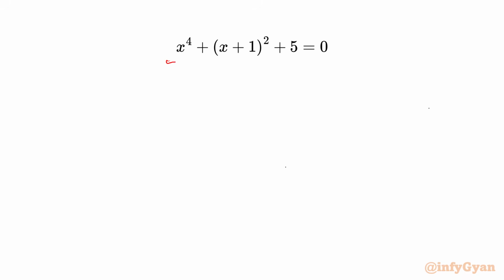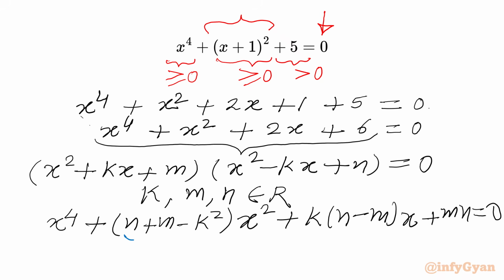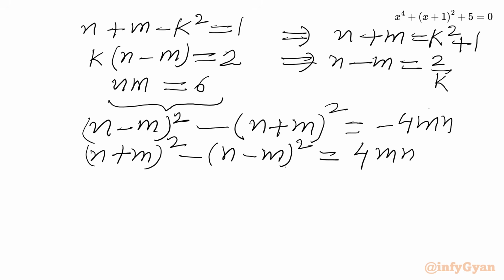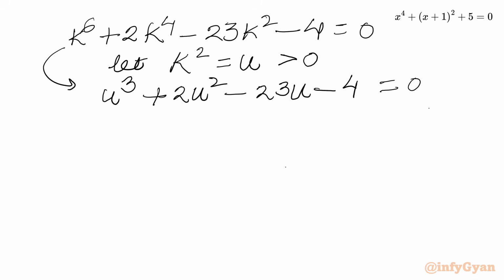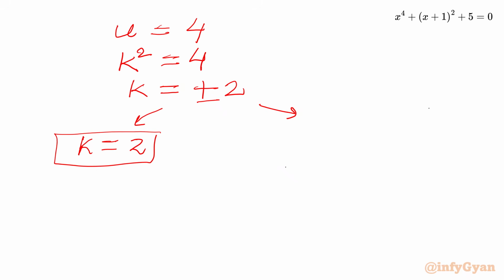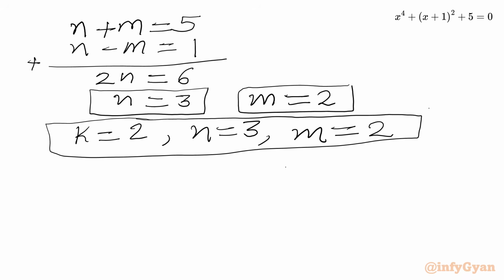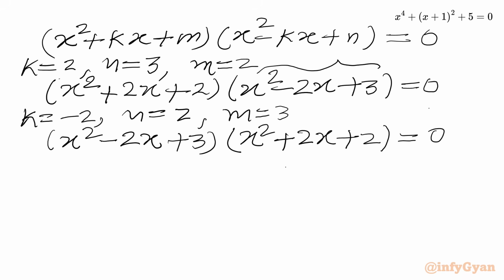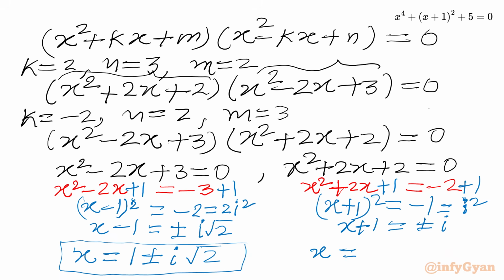Can You Solve This Quartic? | Descartes' Method Step by Step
Master solving a quartic equation by factoring into biquadratics. Learn the precise steps to find roots using Descartes’ Method.

This math tutorial breaks down the step-by-step technique for solving quartic equations via factorization. If you are a student or math enthusiast looking to improve algebraic skills, this walkthrough provides a clear methodology for manipulating roots effectively.

By following this approach, you will see how to find complex roots with greater efficiency. Understanding how to apply these algebraic principles helps streamline your work on advanced math problems, allowing you to solve polynomial equations with confidence.

Are you ready for a mathematical adventure? Join us in the quartic equation challenge, which we'll be solving using Descartes’ Method! 🚀 Whether you're a student, enthusiast, or problem-solving aficionado, this video breaks down quartic equations in a way that's easy to grasp and apply. 🧠💡 Get ready to conquer this algebra challenge!

📚 Topics covered:

Introduction to Quartic Equations
Descartes’ Method
Factoring into two quadratics
Completing the square
Roots of quartic equations
Factorization
Quadratic equations